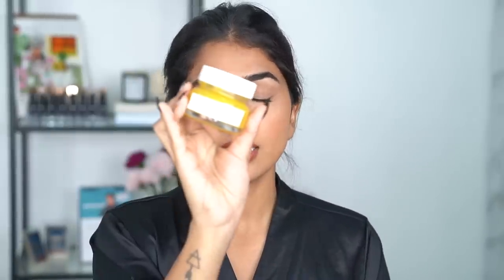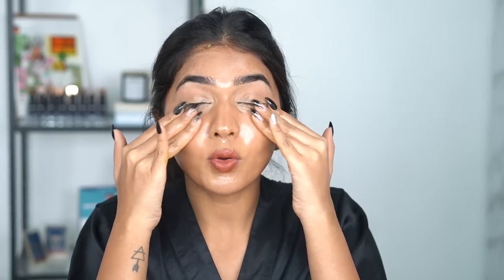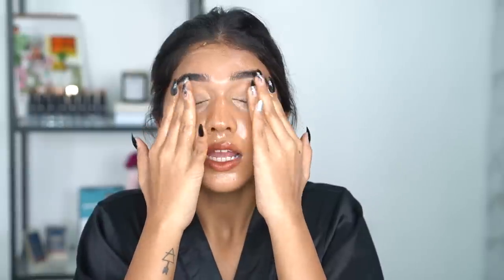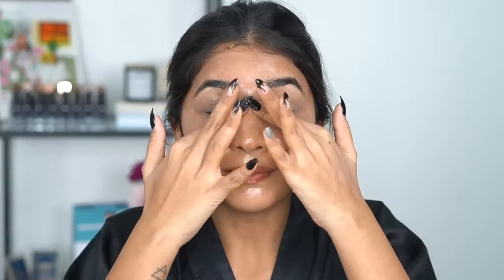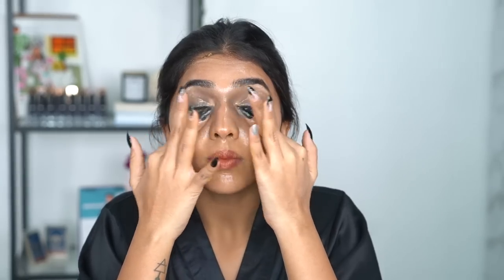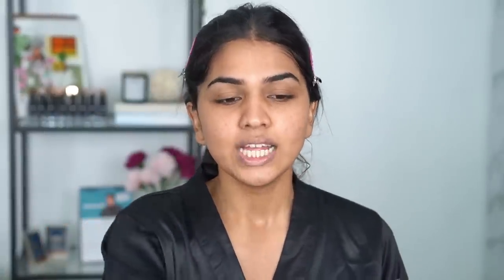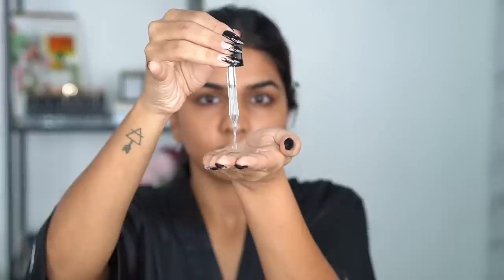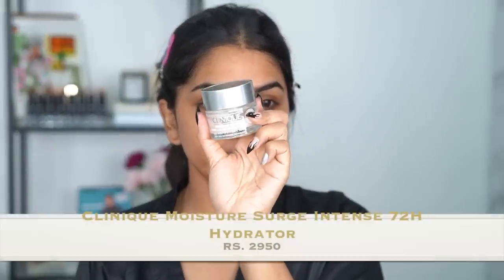How I remove my makeup | Night time skincare routine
Hey guys, in this video I show you how to remove makeup and night skincare routne.

Products mentioned :
Earth Rhythm Gel To Milk Cleanser - Pumpkin Enzyme :

Dr. Sheth's Centella & Niacinamide Serum:
CODE : AKANKSHAK